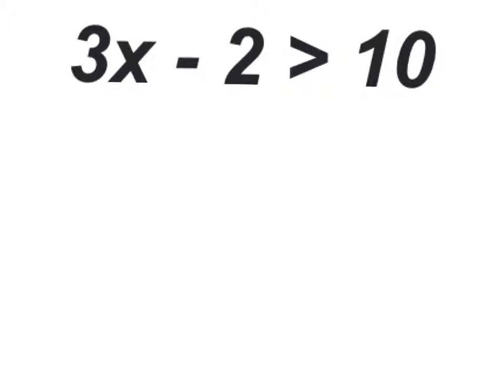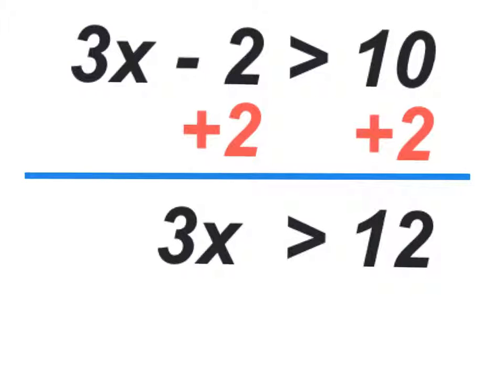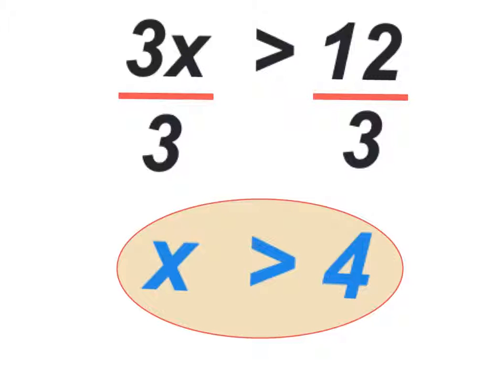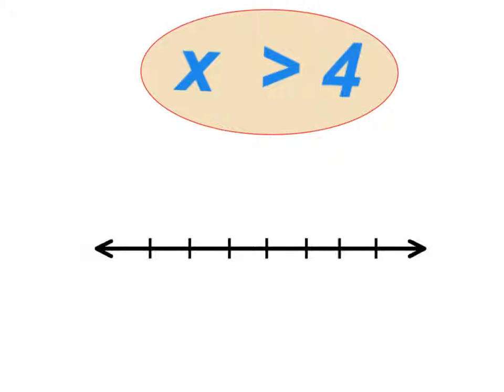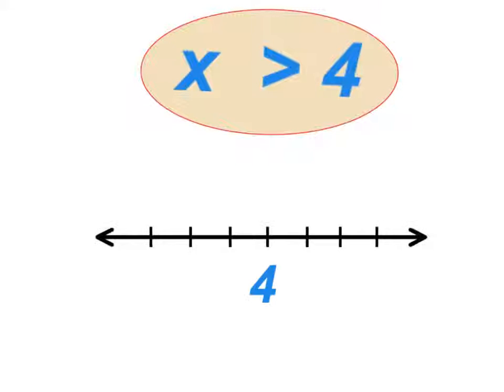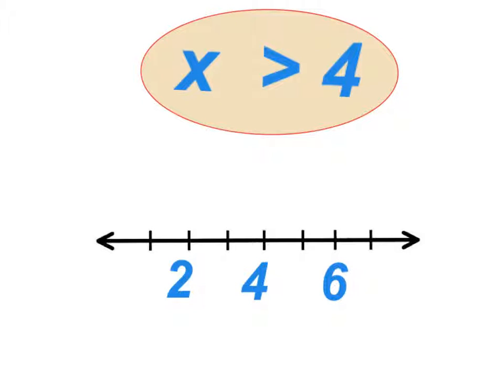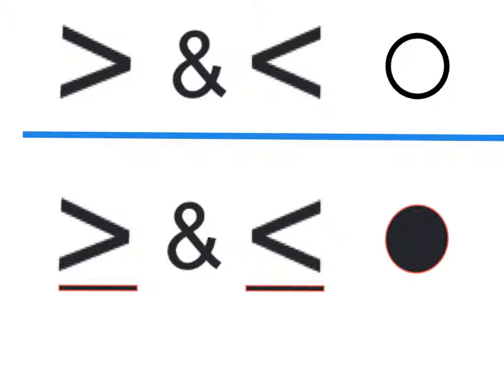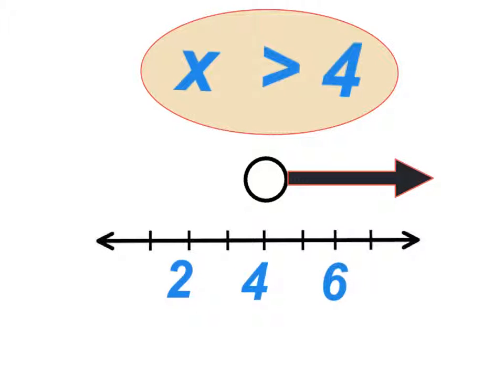Solving Basic Inequalities